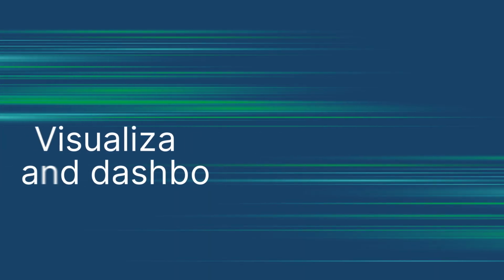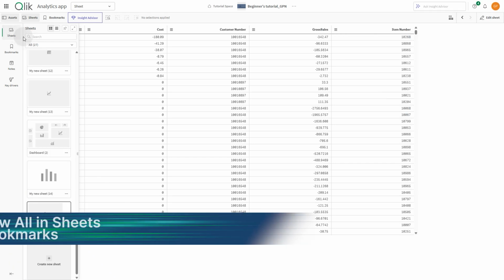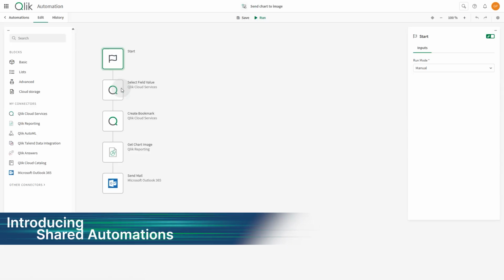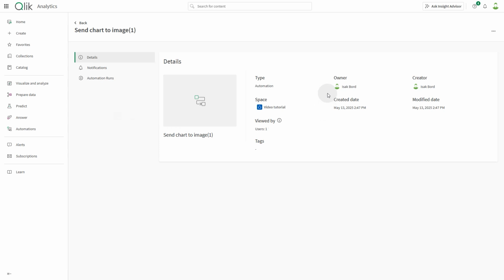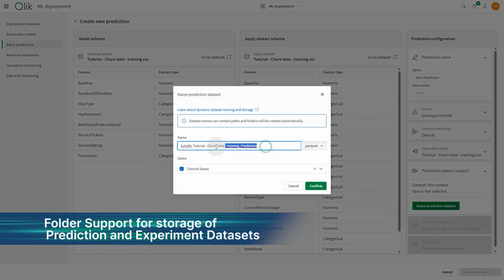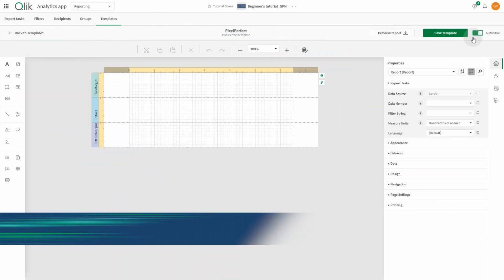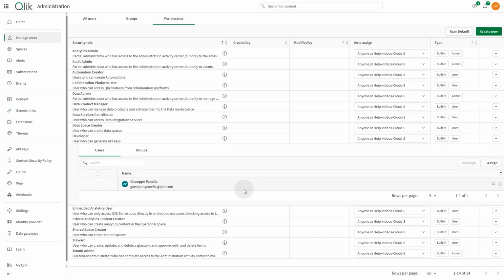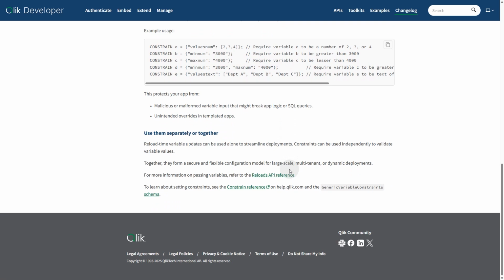What's new in Qlik Cloud Analytics - June 2025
Welcome to the latest Qlik update! This video showcases new capabilities designed to help you work smarter with your data. Discover improvements in sheet editing, visualizations, automations, reporting, and API-driven workflows. Whether you’re a developer, analyst, or admin, these updates make Qlik even more powerful and easier to use.

00:00 – 00:17
Welcome and a look at what’s new this month.

📝 Streamlined Sheet Editing
00:17 – 00:35
A unified editing interface combining advanced and standard tools.

📊 New Straight Table
00:35 – 00:47
The new table becomes the default visualization; legacy table marked as retired.

📂 Improved Content Navigation
00:47 – 01:13
Easily browse all sheets and bookmarks with the new “All” category.

📈 Pivot Table Indicators
01:13 – 01:26
Add icons and colors to pivot tables for visual cues.

🤝 Shared Automations
01:26 – 01:54
Securely run and manage automations in shared spaces.

⚙️ Running Automations
01:54 – 02:16
Explore the ways to trigger shared automations, including APIs and app buttons.

🧩 Automation Enhancements
02:16 – 02:50
Improved readability, history ordering, and easier settings access.

🗂️ Prediction Data Set Naming
03:04 – 03:20
Use folder paths for better organization and dynamic names.

💌 HTML Email Reports
03:29 – 03:47
Create custom HTML reports as email content or attachments.

🖼️ Pixel Perfect Report Editor Improvements
03:50 – 04:09
Autosave and image sizing controls now available.

⚠️ Developer Role Deprecation
04:19 – 04:52
Important notice: migrate away from the deprecated developer role before end of 2025.

🔄 Reload API Enhancements
04:54 – 05:26
Dynamically set variables during reloads with constraints for safer workflows.

👋 Closing and Next Updates
05:27 – 05:36